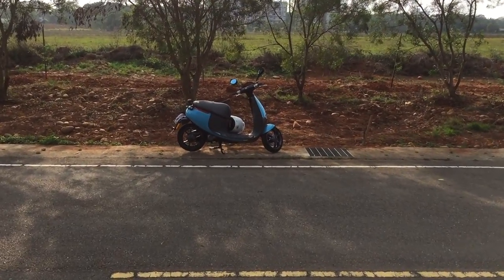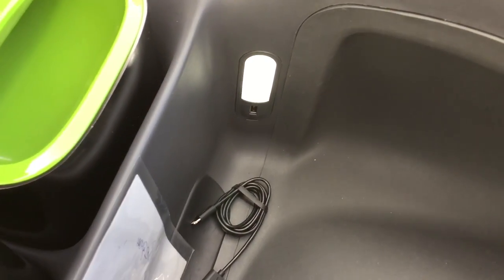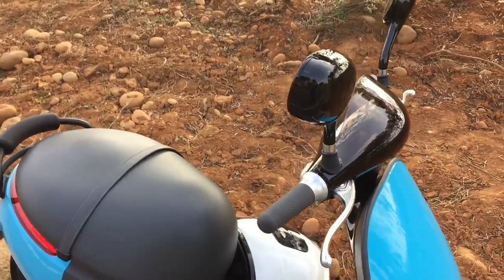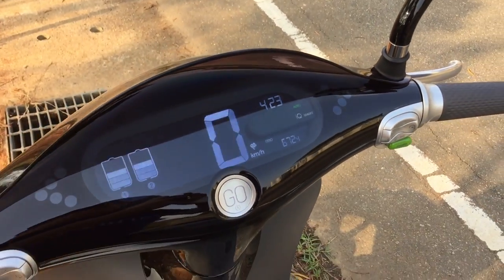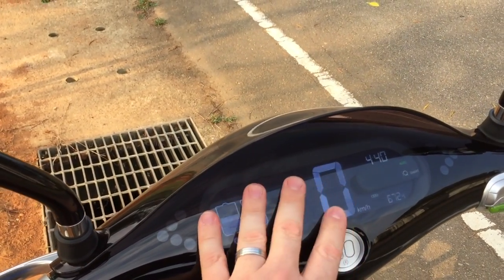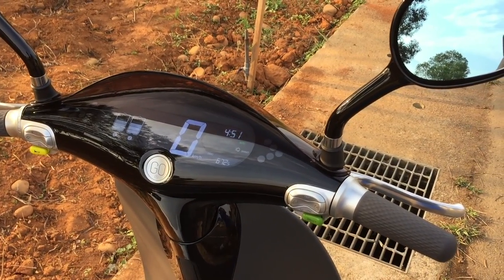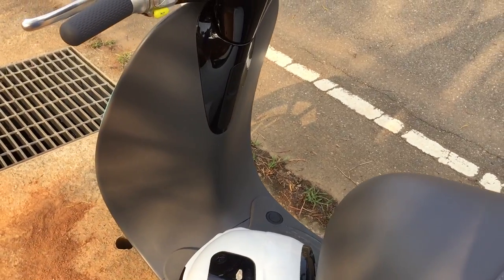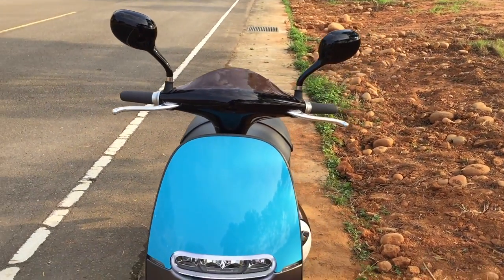Owner's Hands-on Overview of a Gogoro Plus Smartscooter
This is just a quick owner's overview of some of the features of a Gogoro Plus model Smartscooter. In the future I hope to have more videos including an in-depth review. I also would like to talk about the app, the energy plans, the customization, cost of ownership, etc. Please leave comments if you have any questions or things you'd like me to address.

I am not a scooter, motorcycle or car expert so I may not use the correct terminology or have the depth of knowledge that an enthusiast would. I just want to provide a simple overview from the vantage point of a daily Gogoro commuter.

Below is a link to the Gogoro site where you can see side-by-side comparisons of the models.

And if you are interested in bringing Gogoro to your city, check out the link to Gogoro Open.